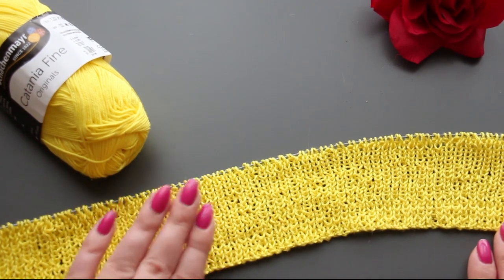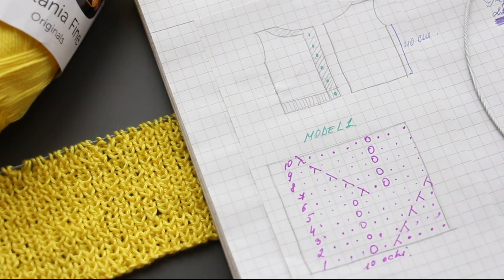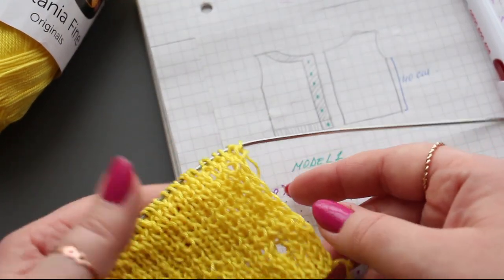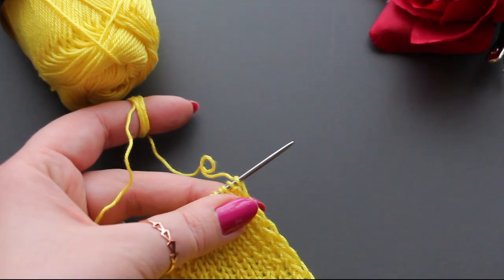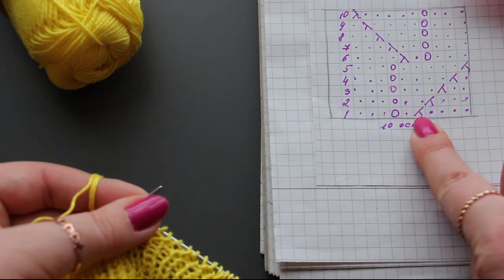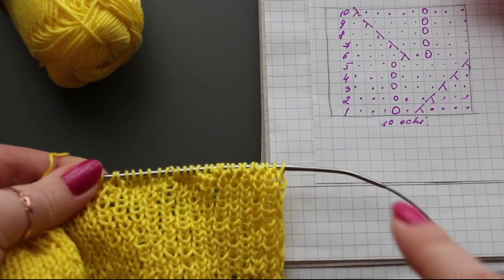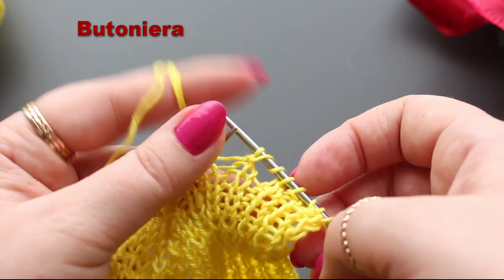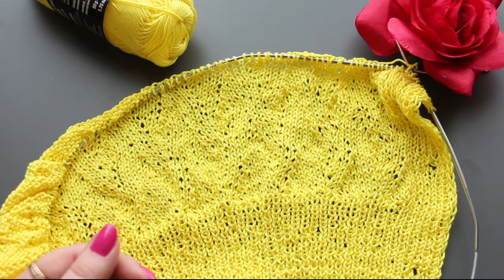Partea 1- Tutorial bluza tricotata cu nasturi Valurile marii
Este momentul sa ne pregatim pentru vara, de aceea m-am gandit ca o bluzita de bumbac ar fi binevenita pentru serile de vara petrecute pe terasa casei cu o limonada.

Partea 1 cuprinde schema si explicatiile de tricotare a bluzei, va arata cum se fac butonierele si care sunt pasii de urmat.